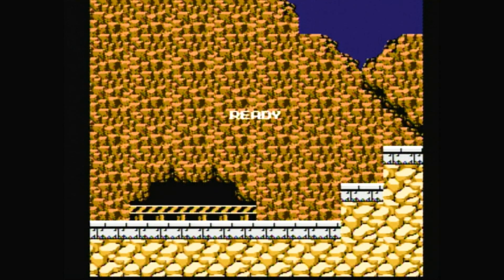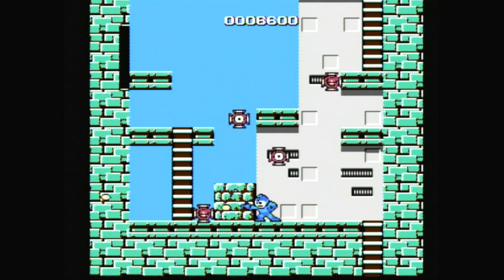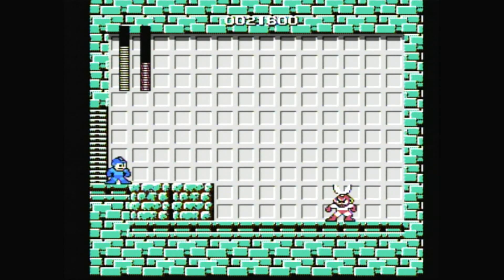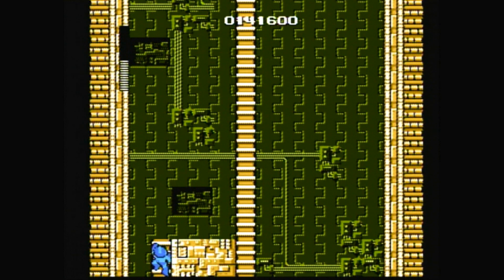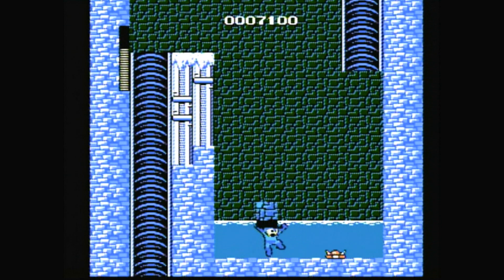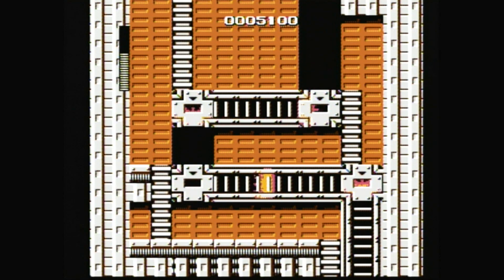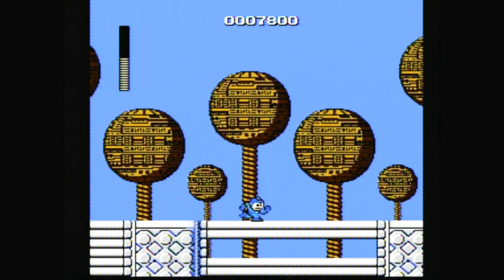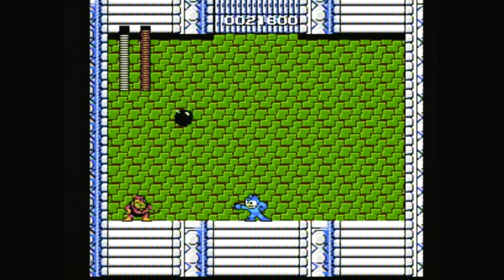CGR Undertow - MEGA MAN for NES Video Game Review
Classic Game Room presents a CGR Undertow video game review of MEGA MAN for the Nintendo Entertainment System (NES). This classic video game is 2D side-scrolling platformer that pits Mega Man against six corrupted robots of Dr. Wily. Mega Man was released in 1987. This CGR Undertow video game review features Mega Man video gameplay footage and commentary from Classic Game Room's Derek.